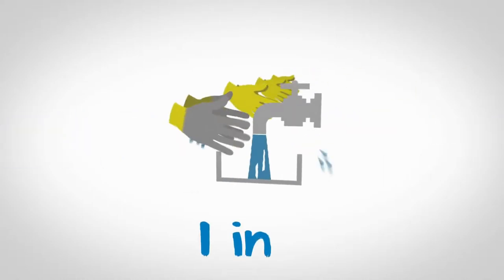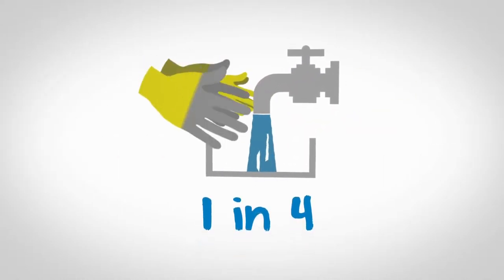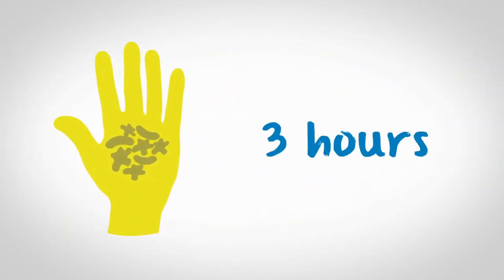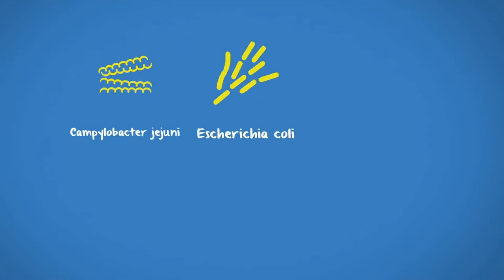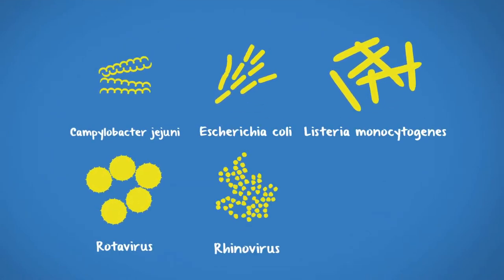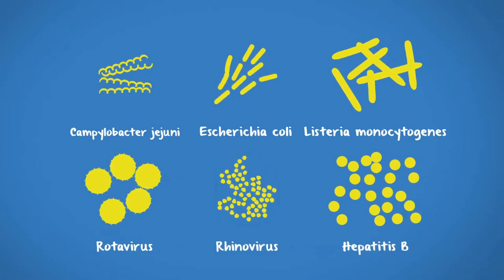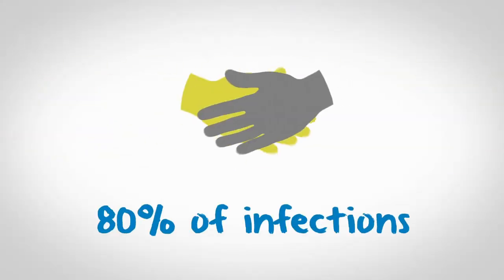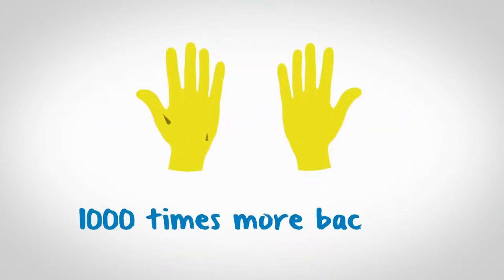Hand Hygiene | Initial NZ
- Hand Hygiene is one of the key elements in reducing the spread of germs. Watch Initial's video to find out the facts and figures associated with poor Hand Hygiene.